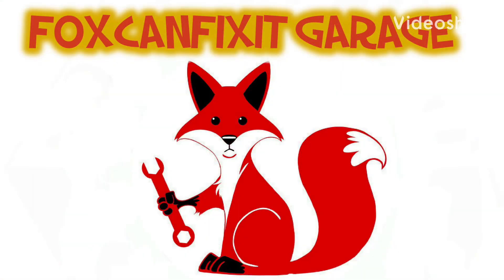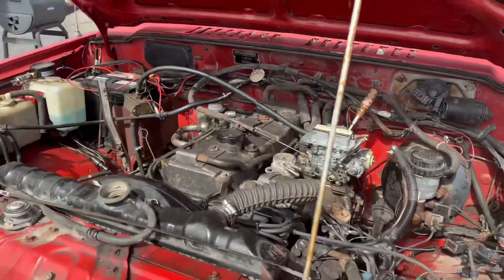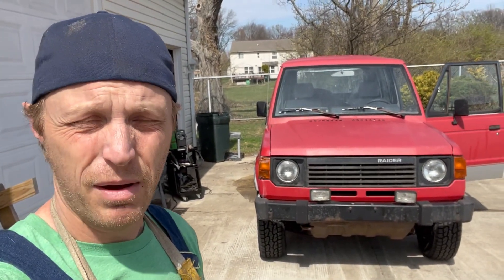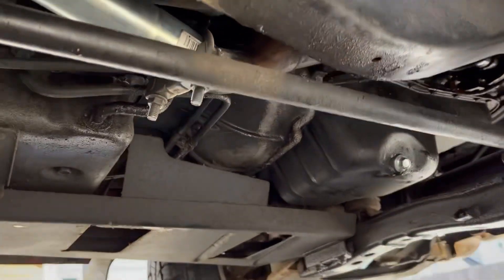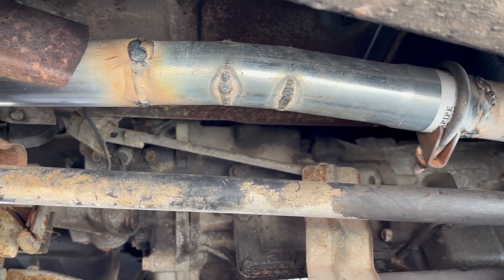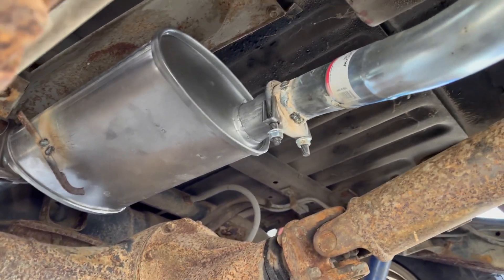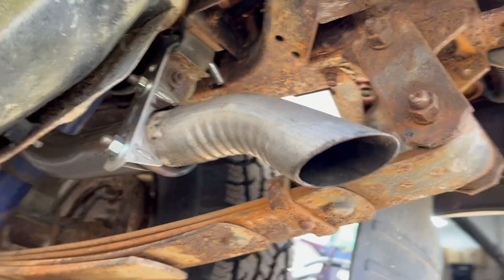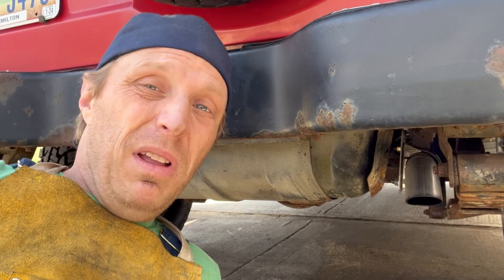I made a Full exhaust system for $100!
They no longer make the exhaust for my 87 dodge raider (1st gen Mitsubishi Montero or Pajero).  Mine has bee lopped off at the end of the down pipe so I have to make my own….for cheap.  Well, here goes nuthin’.